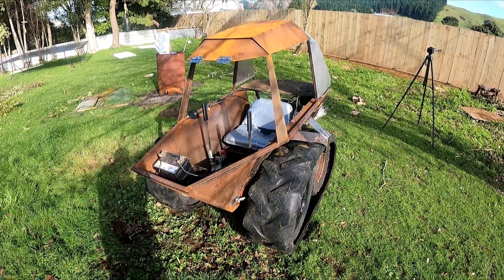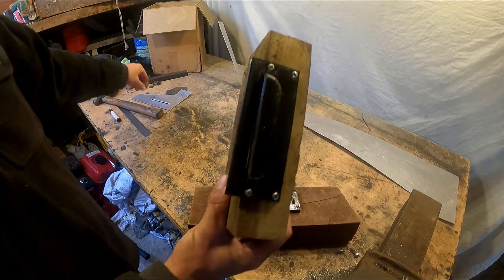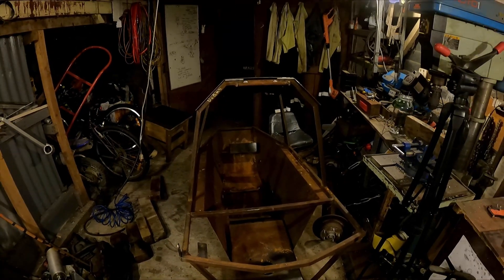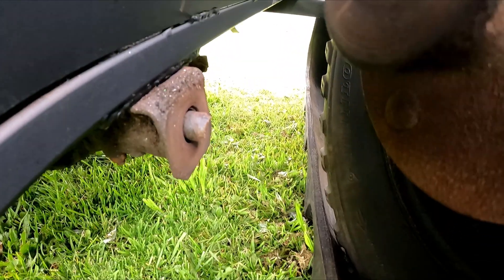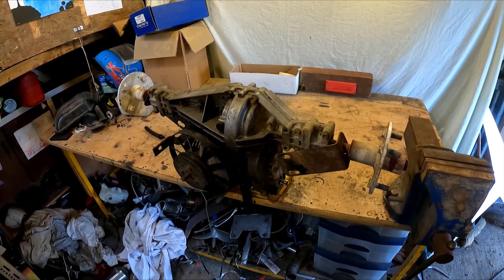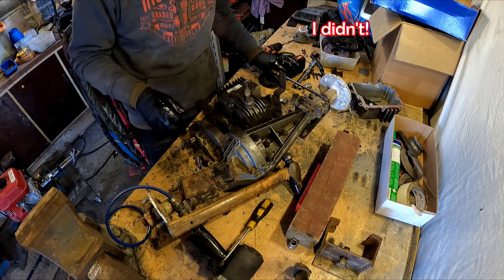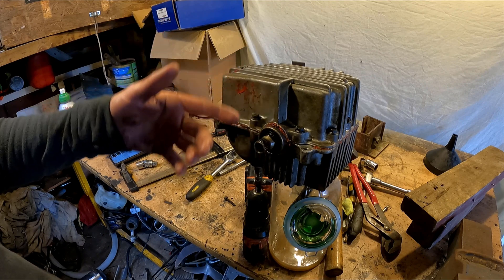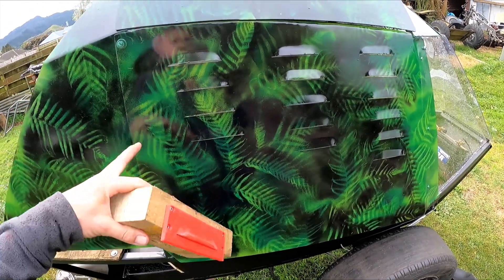Homemade Baby Ripsaw Build ,Part 5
Mini tracked vehicle using lawnmower parts , build the cabin and make some louvers in the aluminum . I also rebuild a rideon hydrostatic gearbox to use